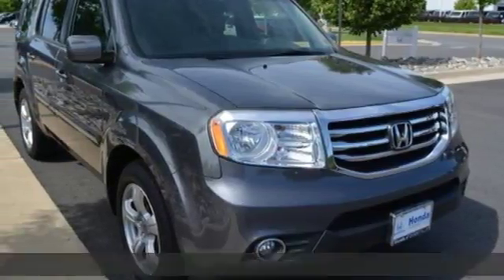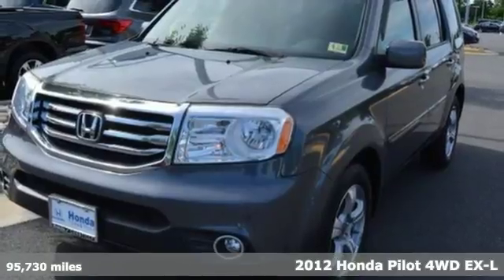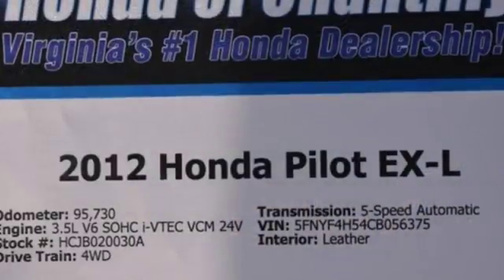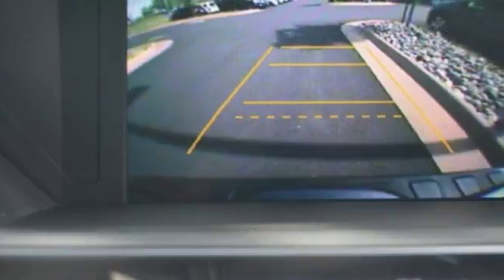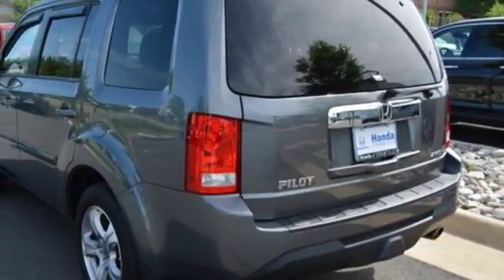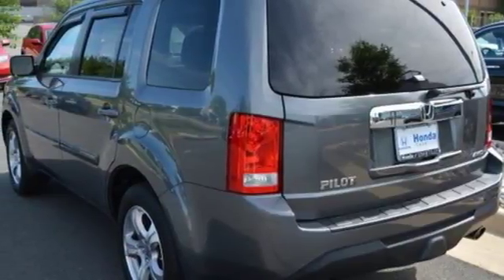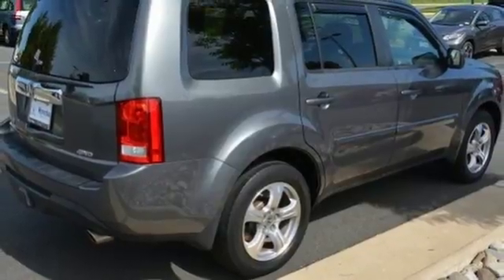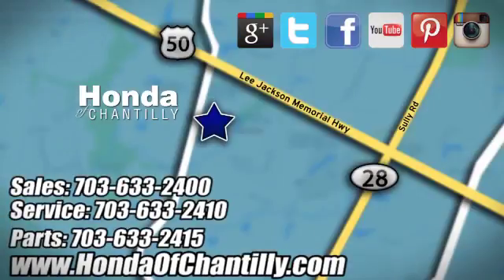Used 2012 Honda Pilot Washington DC MD Chantilly, DC HCJB020030A - SOLD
Year: 2012
Make: Honda
Model: Pilot
Trim: EX-L
Engine: 3.5L V6 SOHC i-VTEC VCM 24V
Transmission: 5-Speed Automatic
Mileage: 95730
Stock #: HCJB020030A
VIN: 5FNYF4H54CB056375
4WD. In a class by itself! Are you READY for a Honda?! Honda has outdone itself with this outstanding-looking 2012 Honda Pilot. It just doesn't get any better or more gas-saving. This fuel-efficient Pilot will get you where you need to go, with comfort and safety to spare. All prices exclude taxes, title, license, and dealer processing fee of $699.00. Published price subject to change without notice to correct errors or omissions or in the event of inventory fluctuations. All features not on all vehicles. Vehicles shown are for illustration purposes only. MPG is based on 2016 EPA mileage ratings. Use for comparison purposes only. Your actual mileage will vary, depending on how you drive and maintain your vehicle, driving conditions, battery pack age/condition (hybrid only), and other factors.

Address:
4175 Stonecroft Boulevard